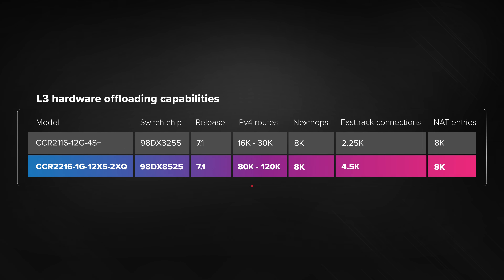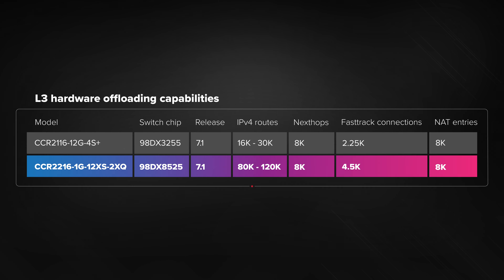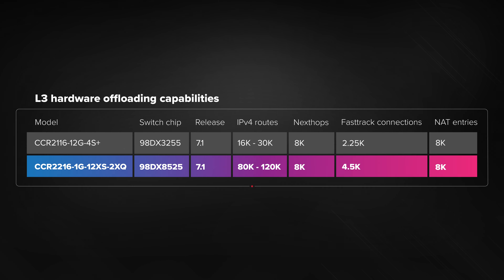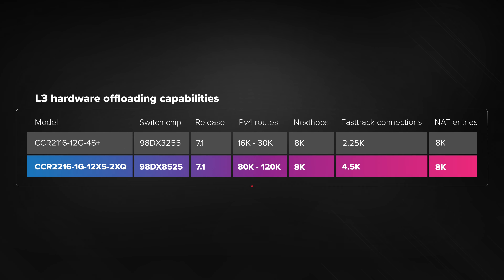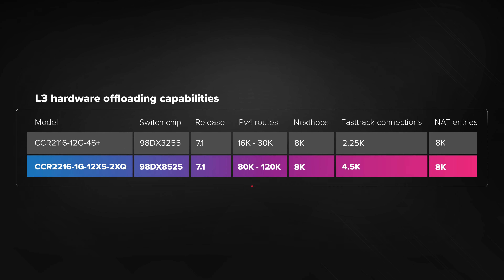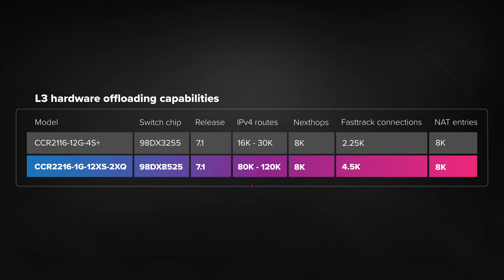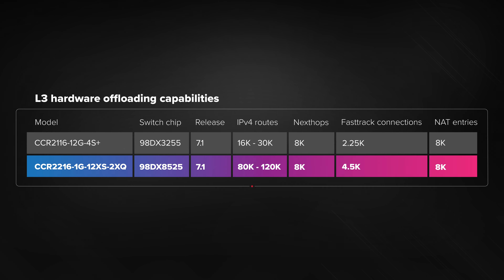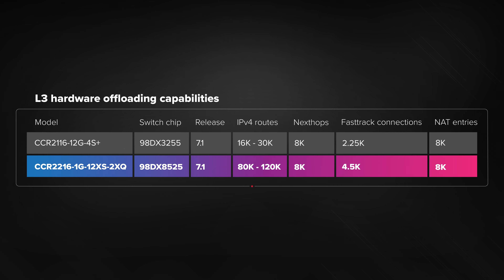MikroTik product news: CCR2216-1G-12XS-2XQ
The new MikroTik flagship with the power of a whole fleet. Unleash the power of 100 Gigabit networking with L3 Hardware Offloading! This router can be a handy drop-in upgrade for existing CCR1072 setups.